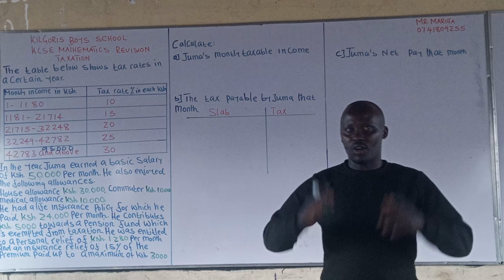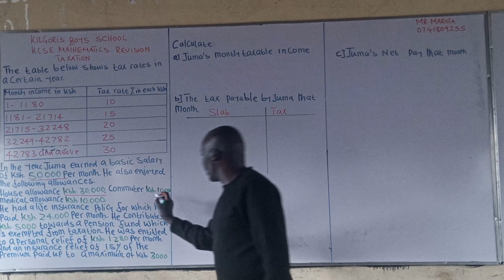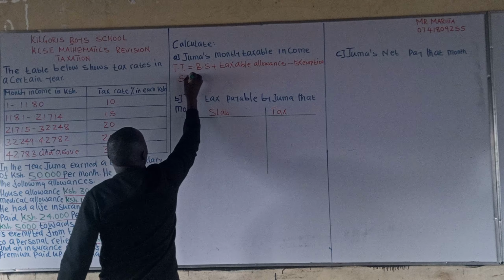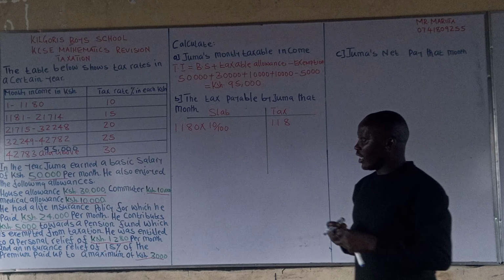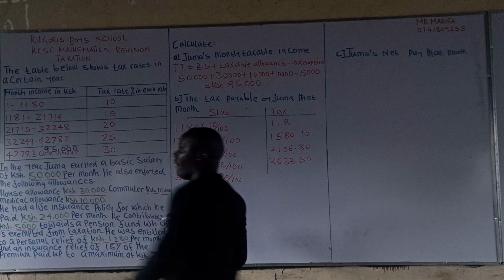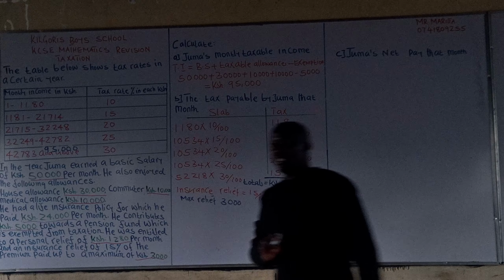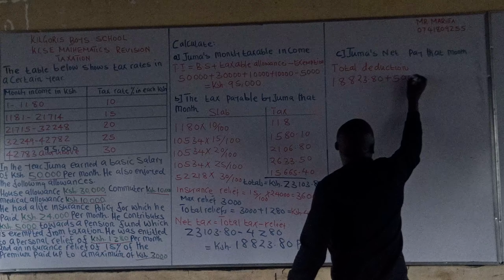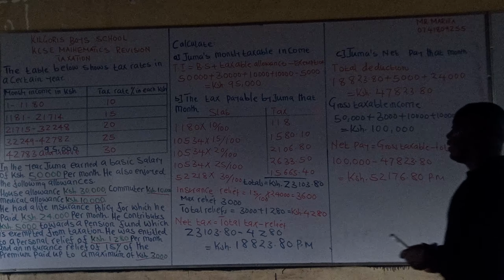kcse mathematics revision , Taxation part 9.0741809255